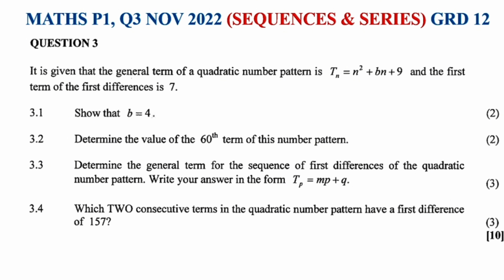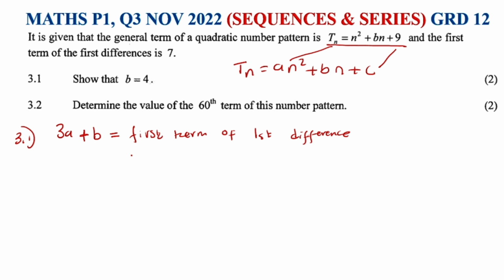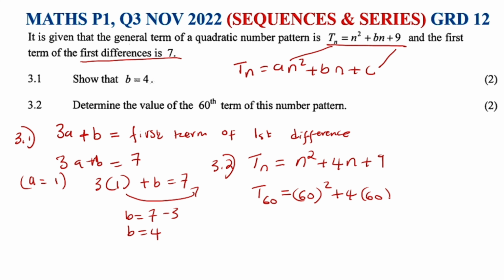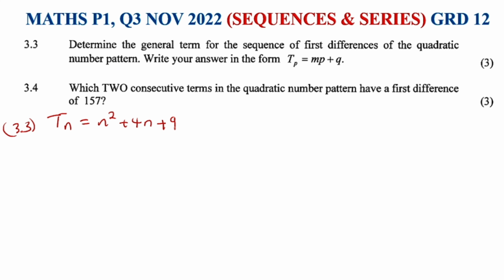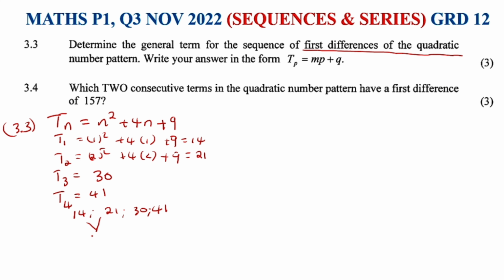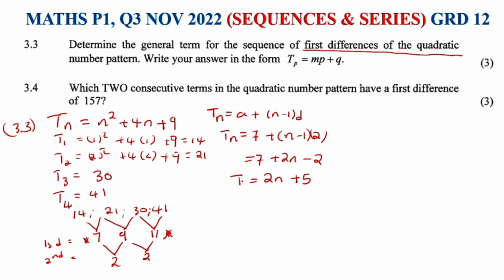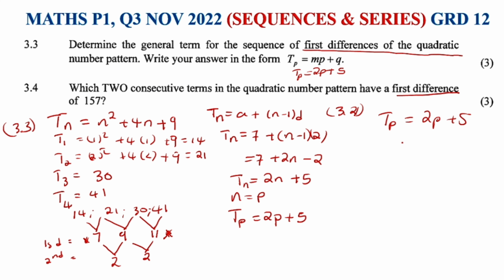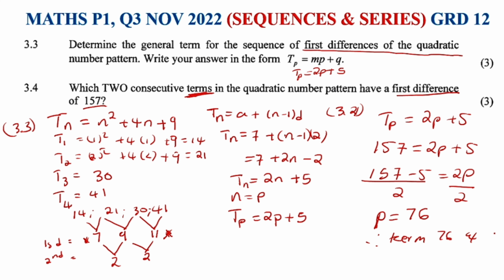SEQUENCE & SERIES NOV 2022 Q3.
Maths P1 NOV 2022 Q3, explanation and solutions  with strategy on how to solve this questions.